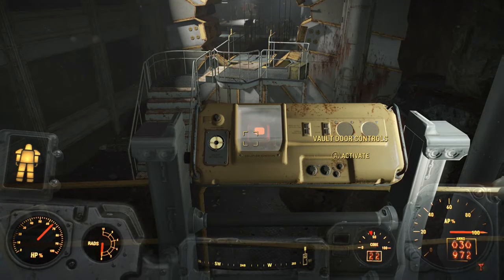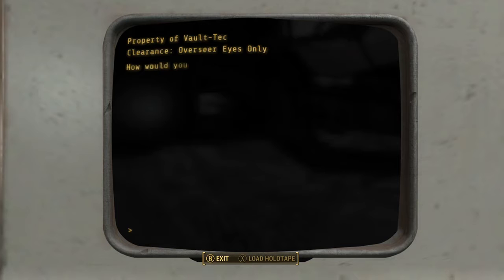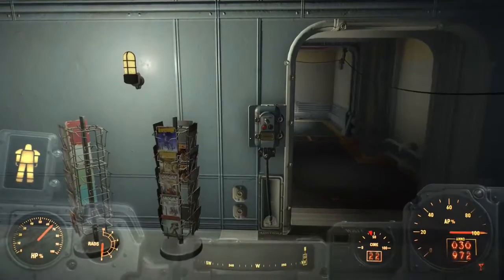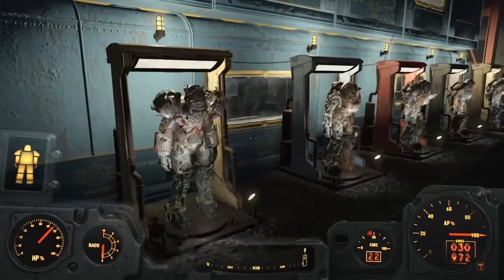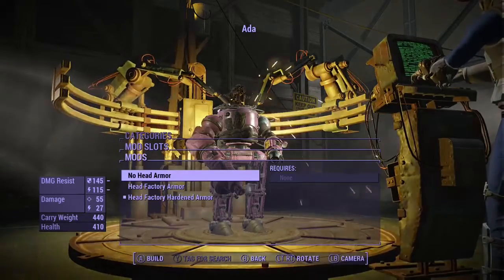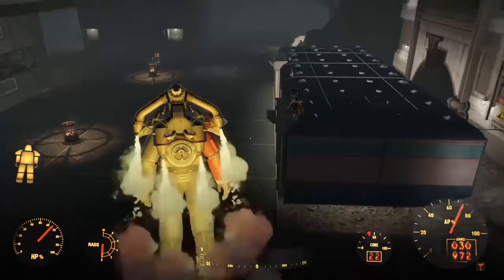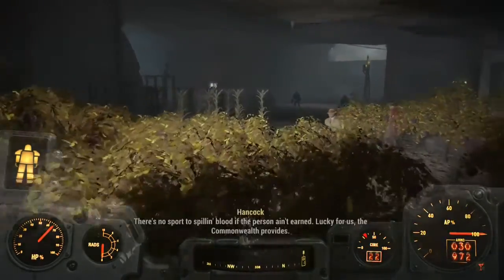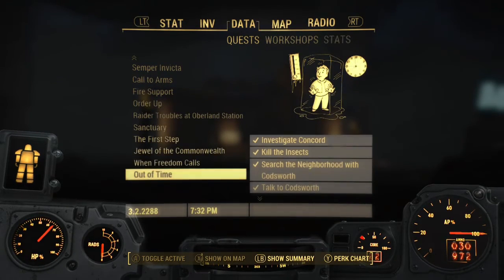My Vault 88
In what is probably going to be my final play-through with the brilliant Fallout 4, here is what I have made out of the DLC Vault 88. I probably spent 15 hours making this thing. Maybe not that much but close. Anyway, enjoy!

BTW, I made this for my friend, to whom I am speaking. If you have played through then sorry if I sound like I'm talking to a child. heehee

NOTE FROM 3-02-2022: I've played it twice since this video.